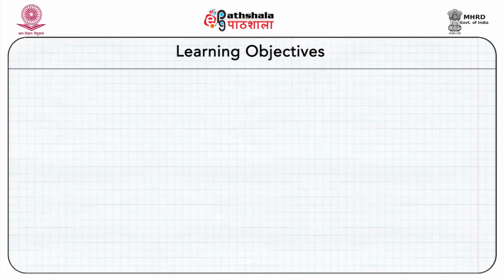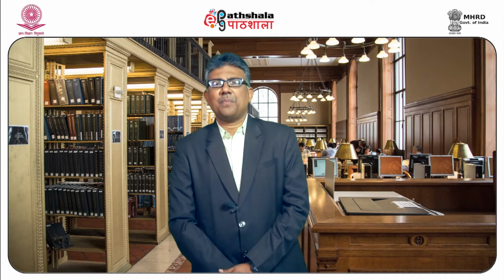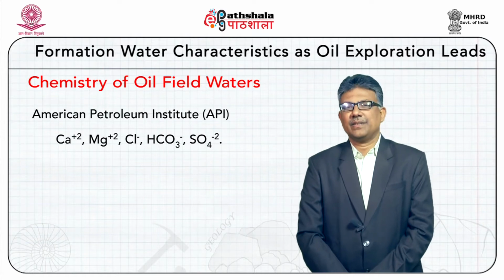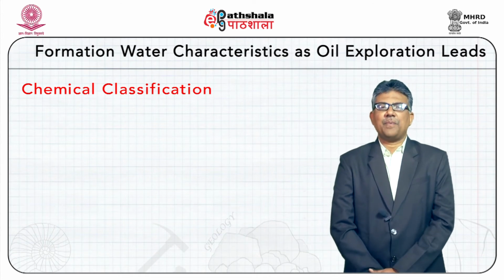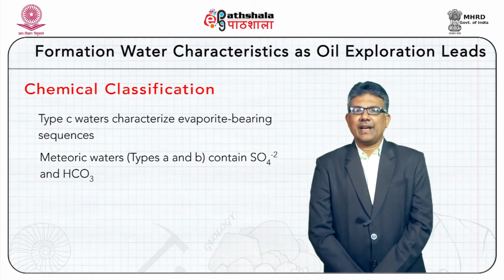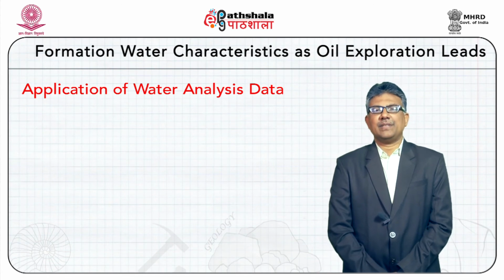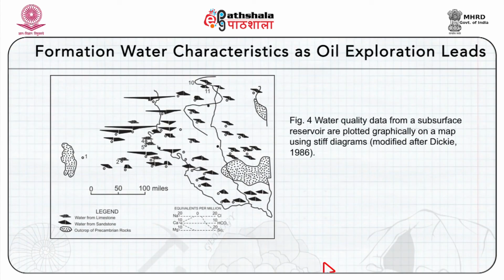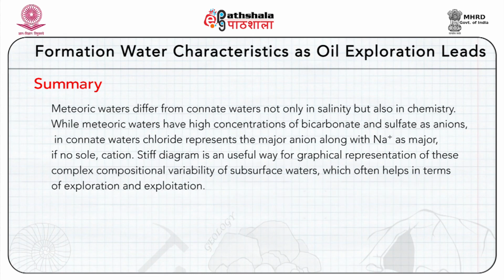M-13. Formation water characteristics as oil exploration leads